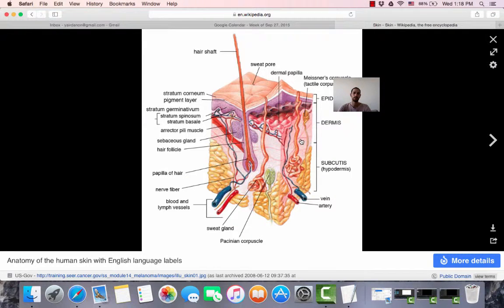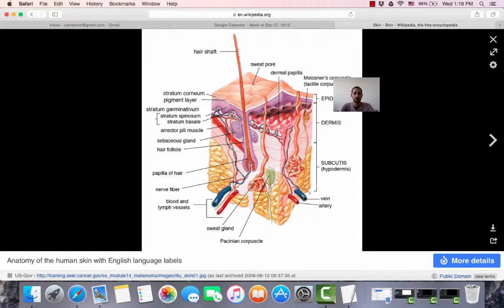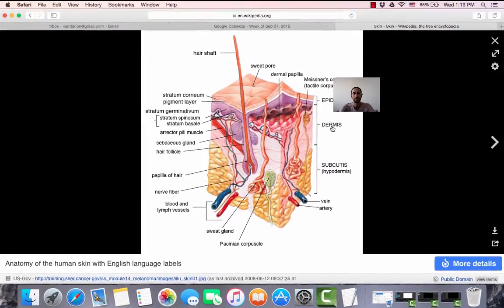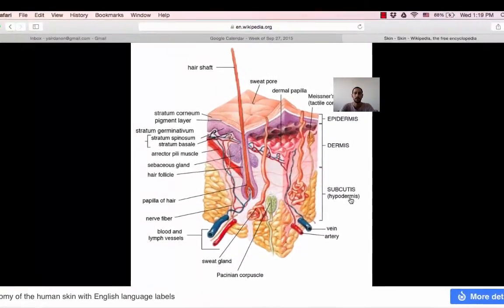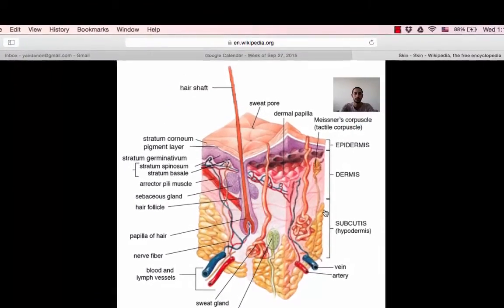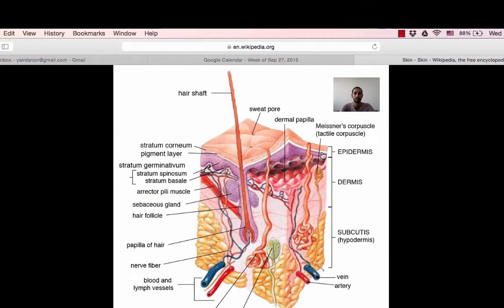יאיר דנון רפואה סינית - הסבר על ה - atopic dermatitis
basic concept of atopic dermatitis,understanding the problem will help you solve it.